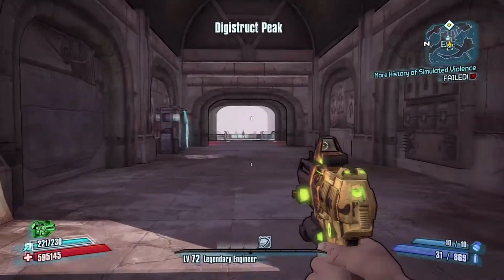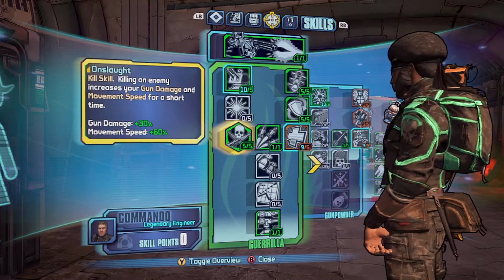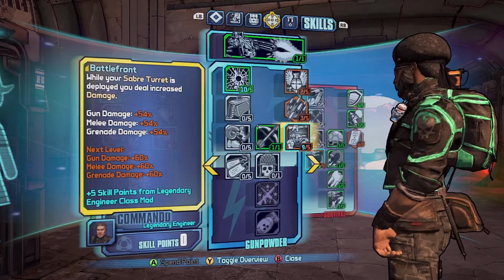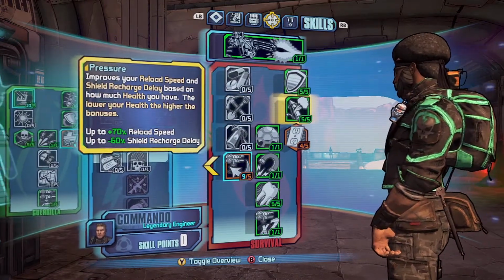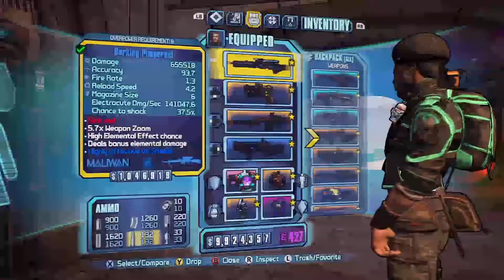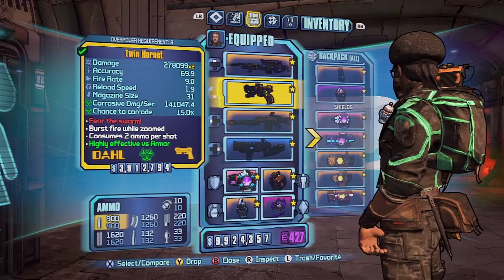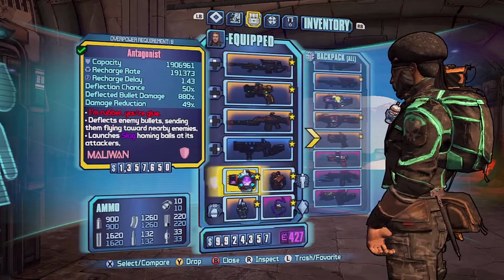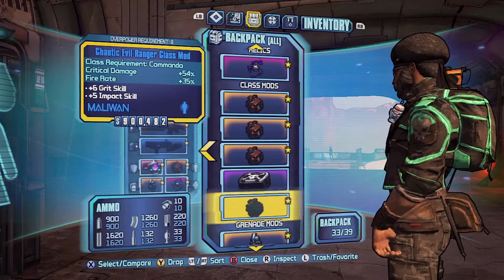Axton the Legendary Engineer Build Tutorial (OP8)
Hey guys, it has been a while since I got out the terrible mic and uploaded Borderlands and many, many people have asked me for this so here it is! I hope you enjoyed this video and it helps you out a lot and if you chose to use this build, please let me know how it worked out for you!